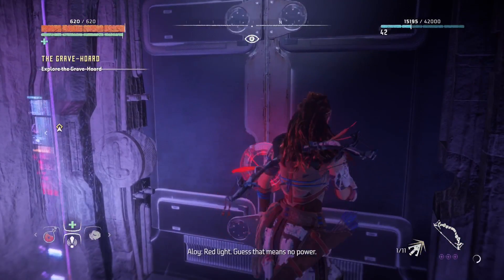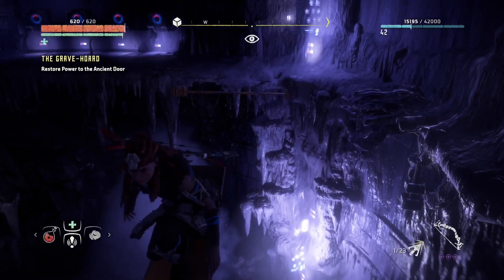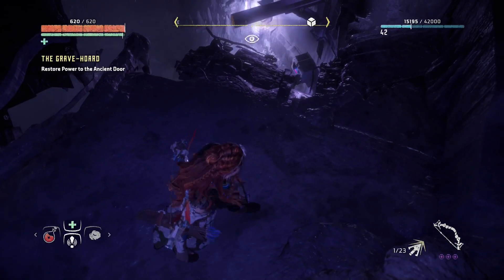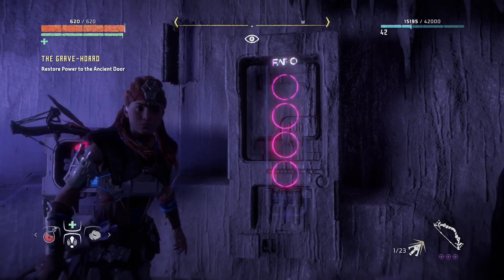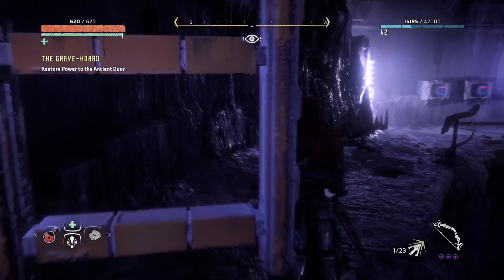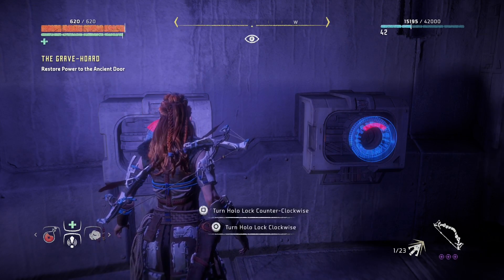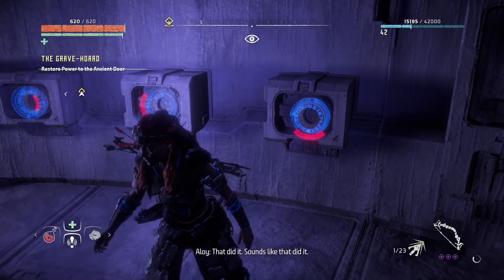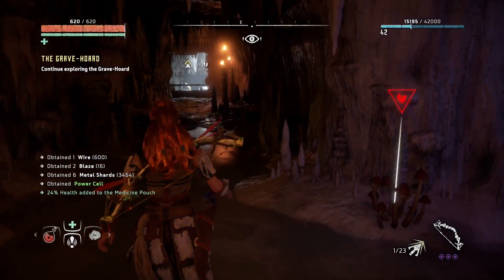Grave Hoard “Power Cell Puzzle” | Horizon Zero Dawn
Horizon Zero Dawn is an action role-playing video game developed by Guerrilla Games and published by Sony Interactive Entertainment exclusively for the PlayStation 4 and PlayStation 4 Pro, it is the second best selling game in the history of the PlayStation to date with over 3 Million copies sold to date and was the 2017’s game of the year.

The plot revolves around Aloy, a hunter living in a post-apocalyptic world overrun by hostile robots, where the remains of humanity have regrouped into tribal factions. Having been an outcast from her tribe her whole life, Aloy sets out to discover the reasons why. The game features an open world environment for Aloy to explore, while undertaking side and main story quests. The player uses a spear, ranged weapons, and stealth tactics to combat the mechanised creatures called Machines, whose remains can be looted for resources. A skill tree provides the player with new abilities and passive bonuses.